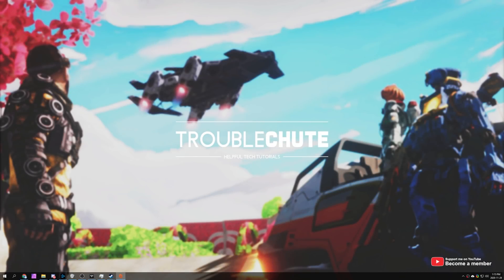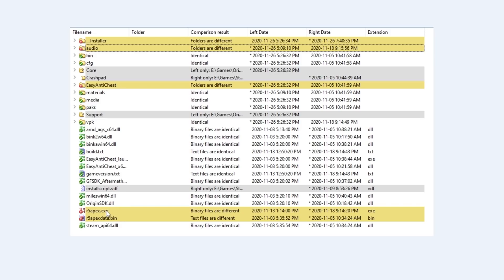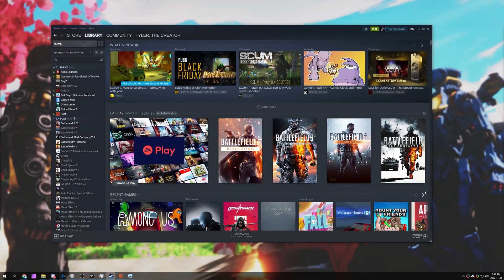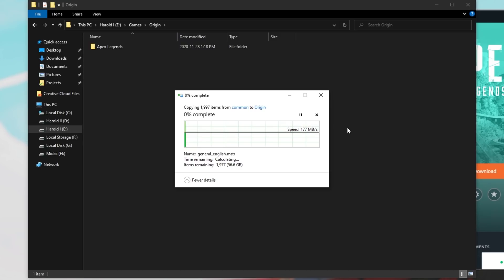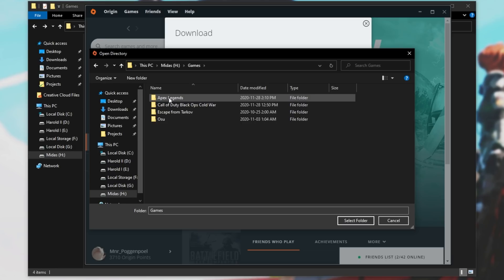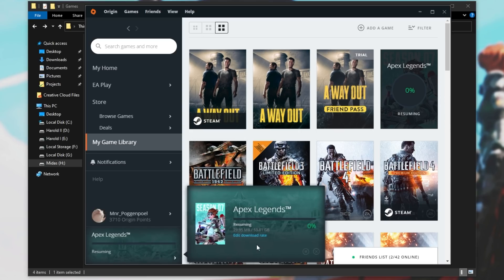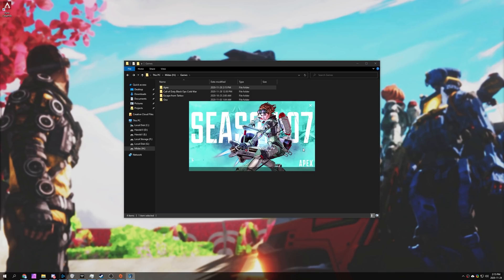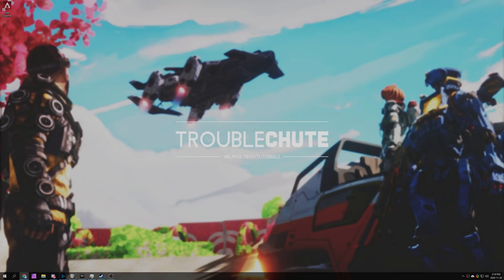Guide: Move Apex from STEAM to ORIGIN | No Redownload!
With Apex Legends coming out on Steam, a few users have moved entirely. If for some reason you wanted to go back to the Origin version, can you simply copy the files across? You can't exactly do that, but you can by deleting a few select files. That way you won't have to redownload the entire game, just around 200MB. This video explains everything you need to know.

Timestamps:
0:00 - Explanation
0:24 - What is different
1:14 - Moving files & Deleting differences
2:30 - Installing
3:52 - Playing